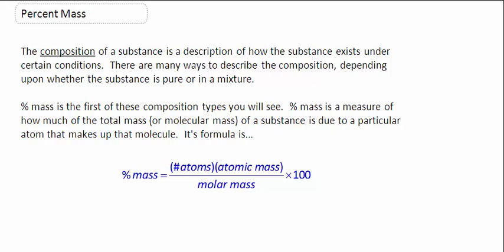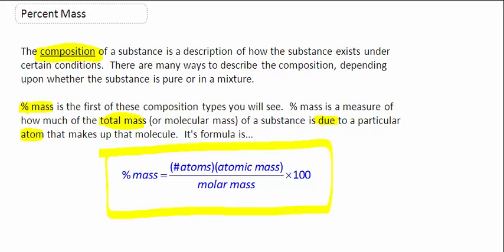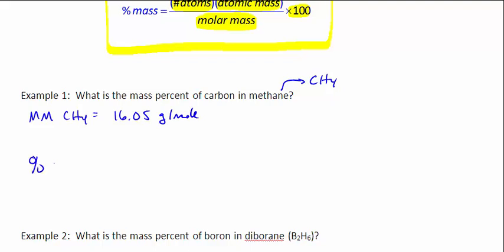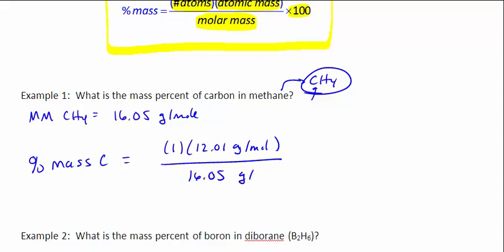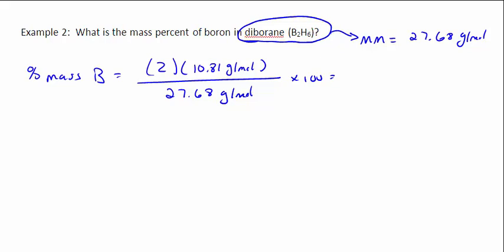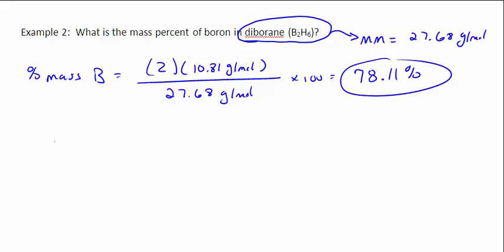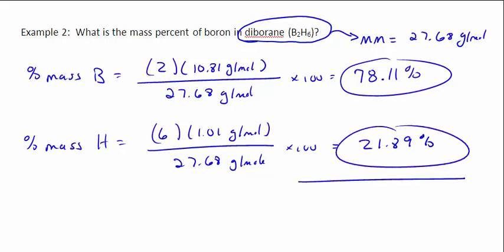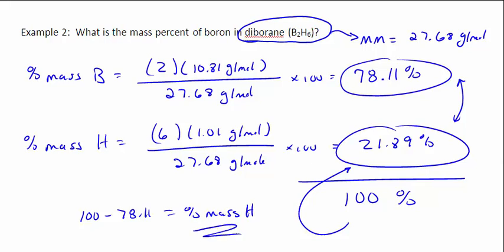Stoichiometry VII: Percent Mass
The concept of percent mass and the composition of a compound is introduced.